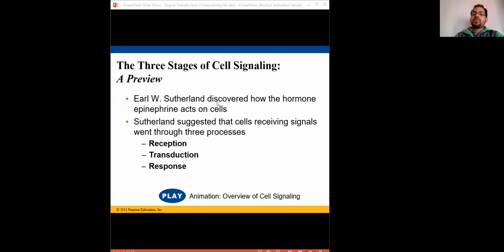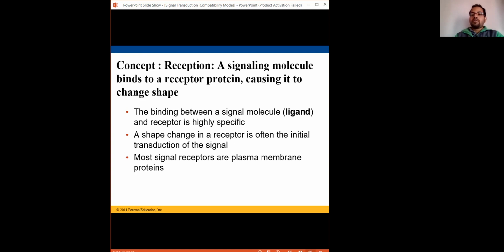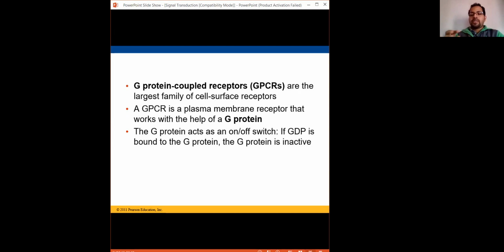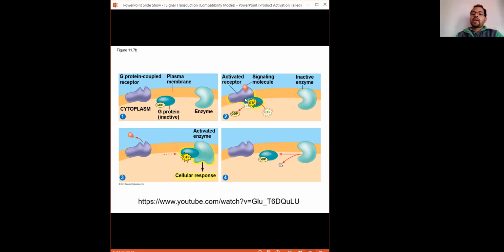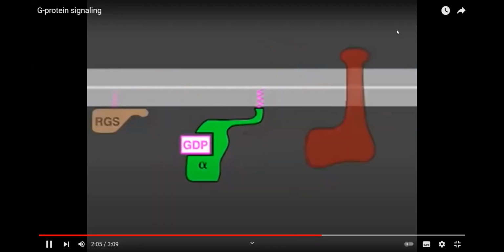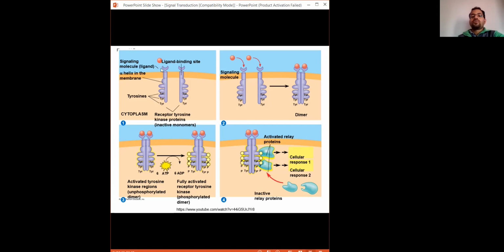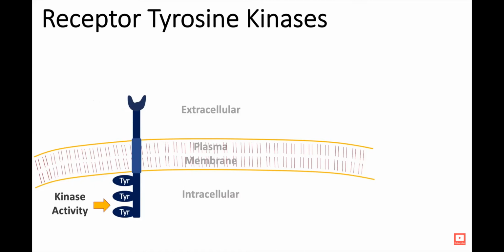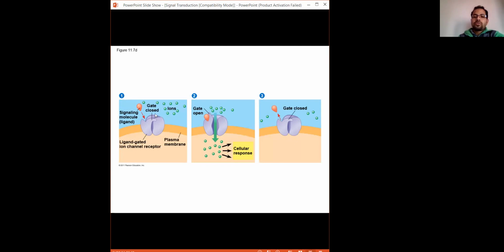Cell Signalling: Part 2